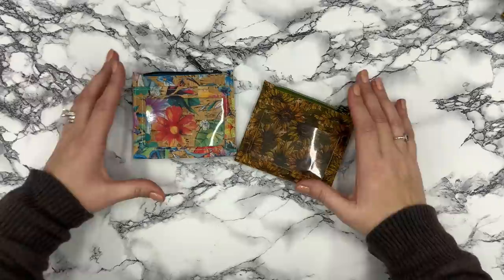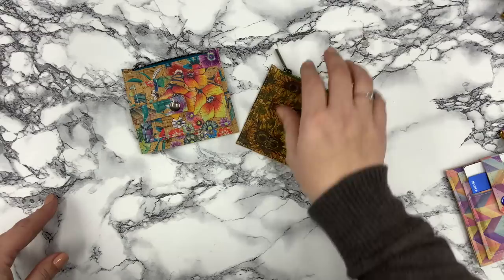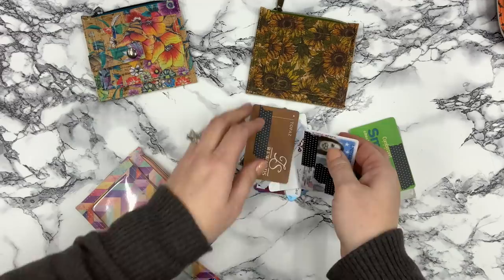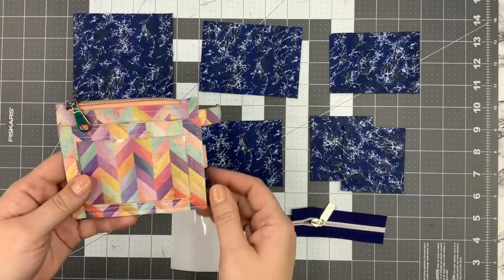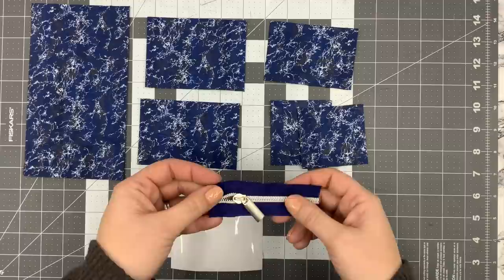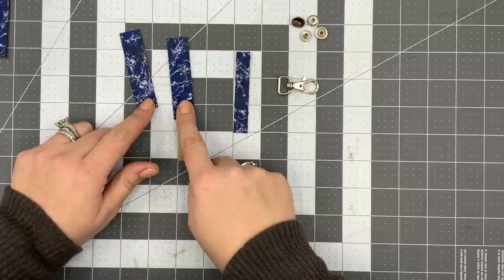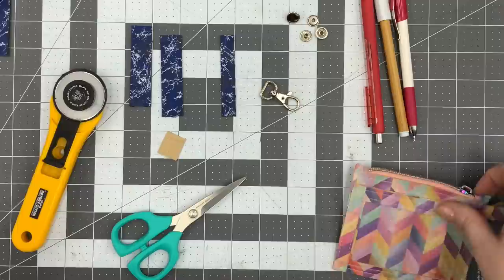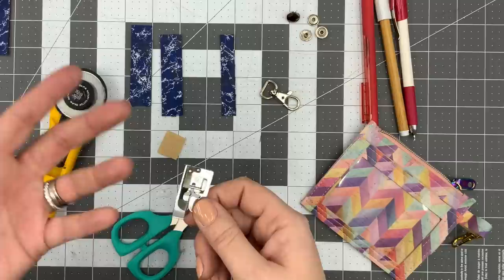FREE! Sydney Cork ID Wallet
In this video I'll walk you through My FREE Sydney Cork ID Wallet.  I have lots of ticks and tricks to share!  You can download the cutting instructions & template here:

There is no formal pattern for this project, just this video.  This project is domestic friendly - I made mine using my Janome 15000.  I Even added a wrist strap to one by using a scrap of cork and a rivet (not shown in video).  These are so quick and easy to make!  I can't wait to see yours!

Amazon - Quilting Tape Wash Away Tape Each 1/4 Inch by 22 Yard (4 Roll)

Single Cap Ring Snap 20 Ligne/12.5mm/1/2" (order with die set)

Cork featured: Blue Marble

Preferred Needle & thread: 90/14 Topstitch or Microtex and Aurifil 40wt

Patterns, cork, fabric, Aurifil Thread, zippers and hardware can be found on the website as well as tons of kits!

What I sew on: Janome HD9 & 15000
What I embroider on: Janome 15000

I love being a Janome Maker!!

Catch us Friday’s at 11am EST on Facebook Live or get the replay here (same day!)  at 1pm EST.